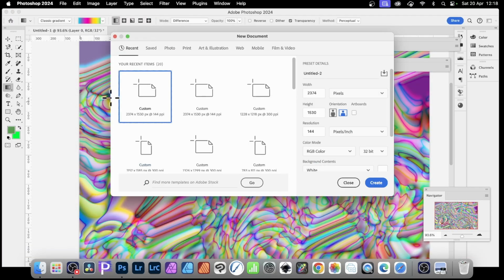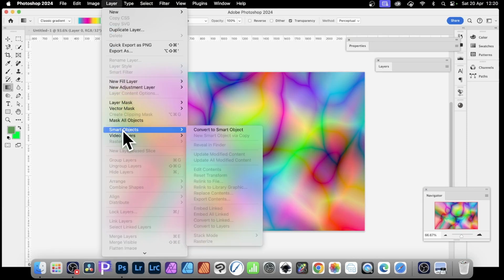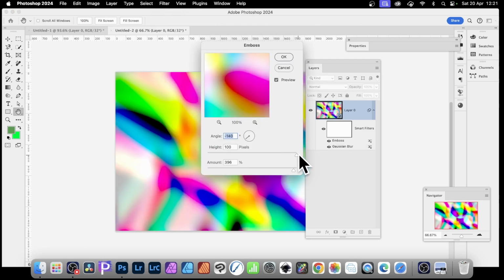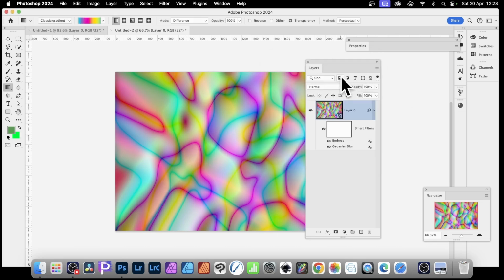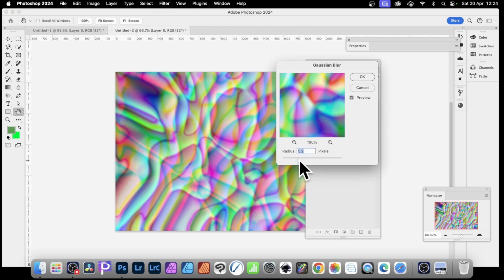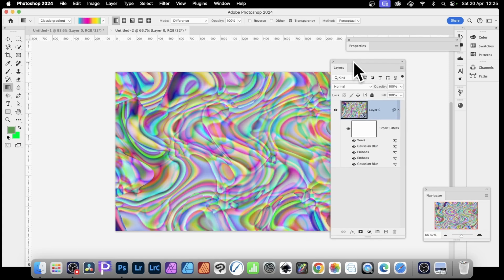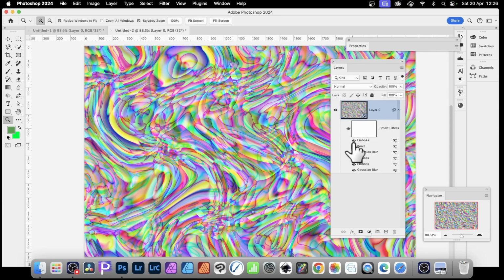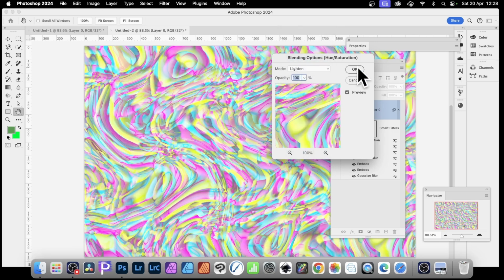How To Make FLOWING GRADIENT Fills In Photoshop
How to create all kinds of extreme gradient images using smart objects in Photoshop 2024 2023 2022 etc